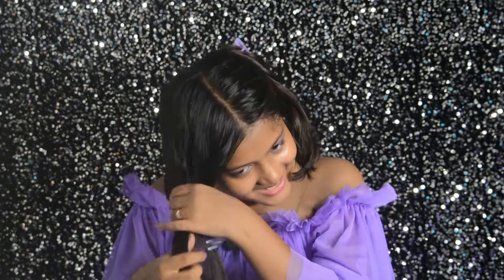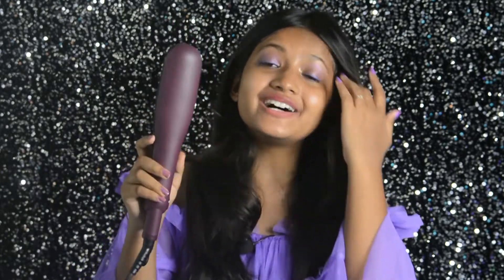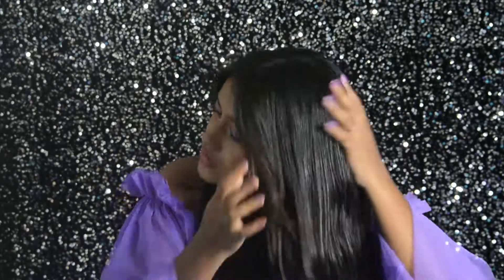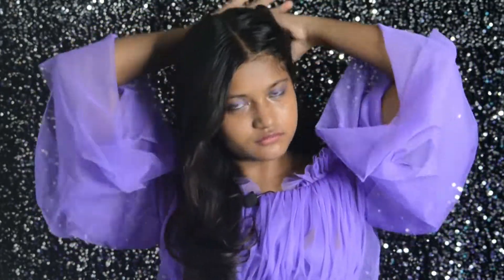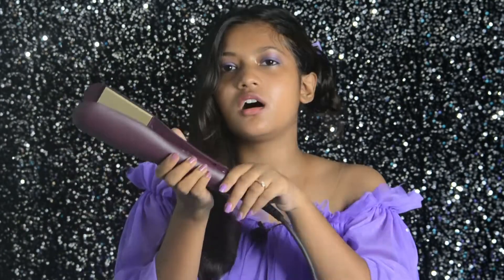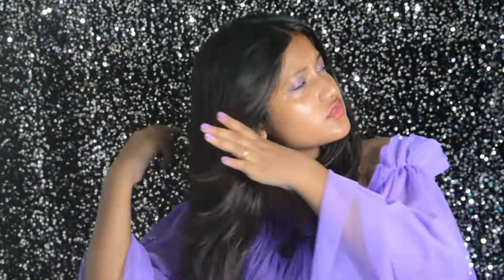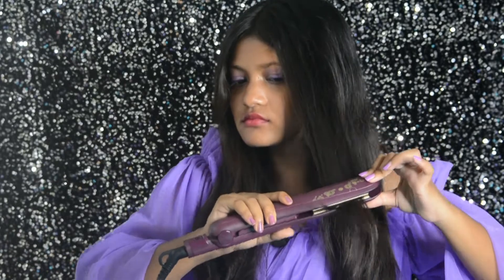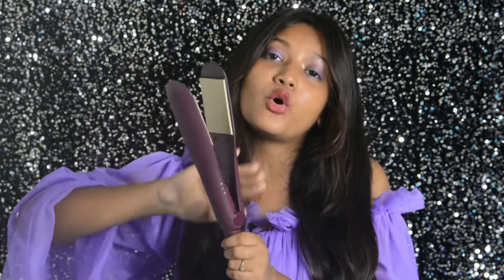I STRAIGHTENED MY HAIR for the FIRST TIME in my life❤️ || Philips BHS738 kerashine hair straightner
Glam mermaid
I straightened my hair for the first time

Contents in this channels.
 MAKE UP, SKIN CARE, VLOGS, FASHION,  LIFESTYLE, HAUL VIDEOS, DIY'S and many more.

(glam_mermaid)

In this video i have shared my expereince of straightening my hair for the first time in my life

Hope you look like the video💗

Copyright :-
Everything you see on this video was created by me (Subhangi Mani) unless otherwise stated.